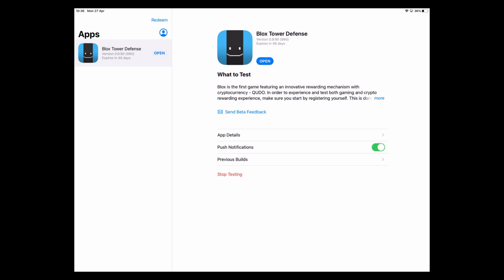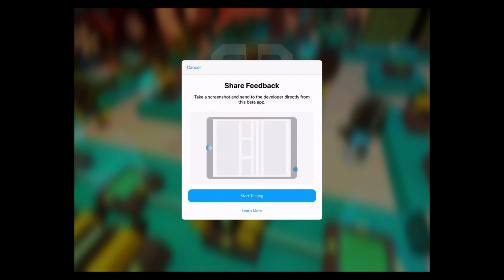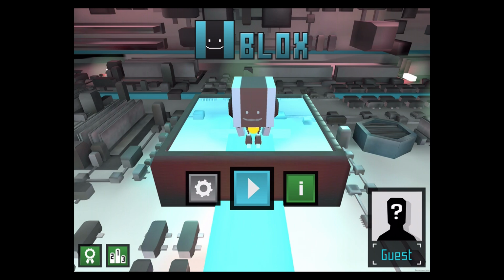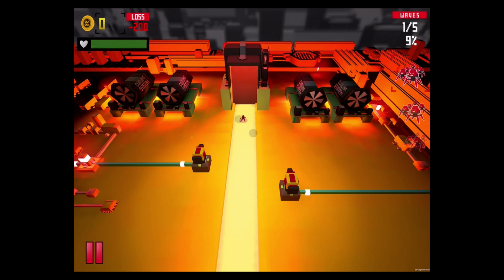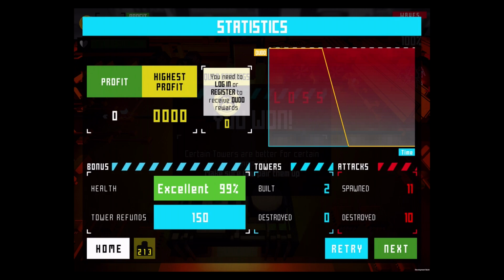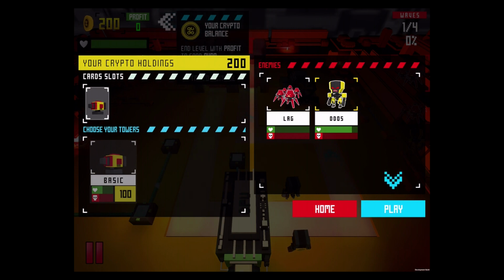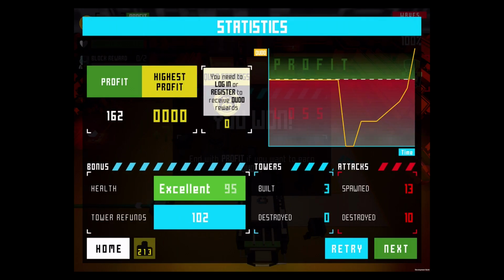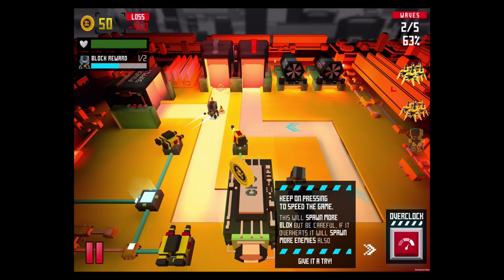BLOX TD | First Time User Experience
In this video, Jon Jordan's play BLOX, which use the QUDO blockchain-reward system that's runs on the Telos blockchain.